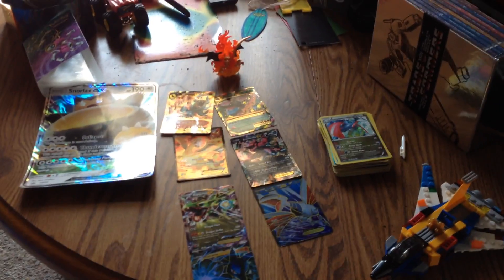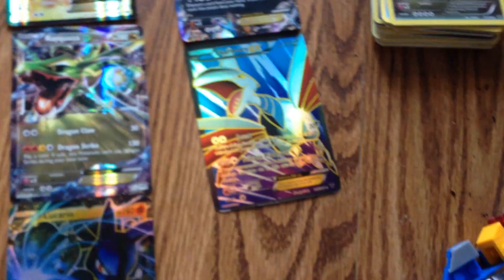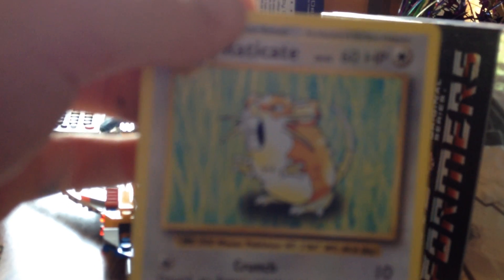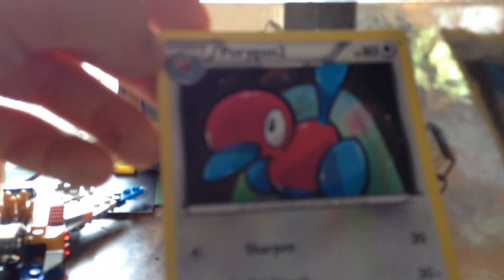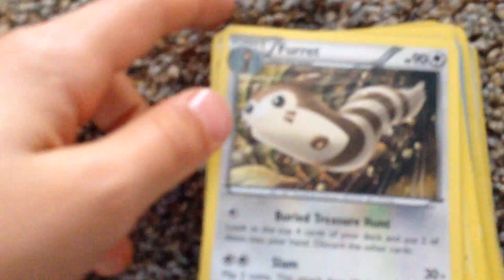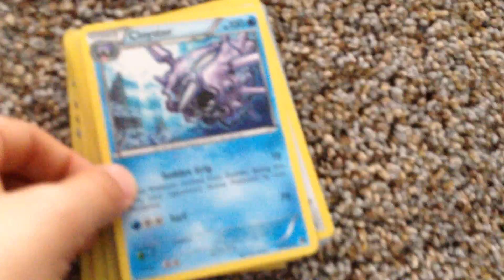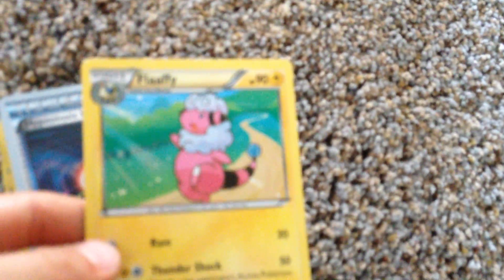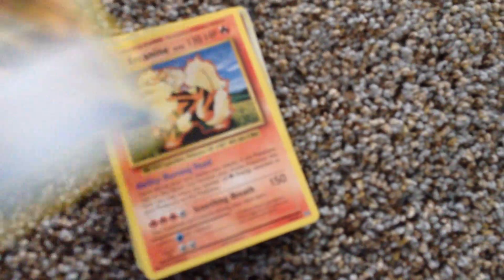My Awesome Pokémoncards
If you like Pokémon watch this video